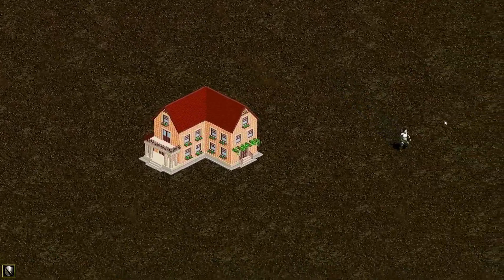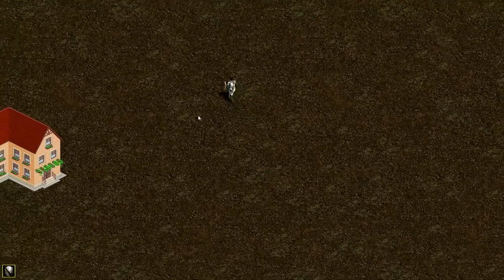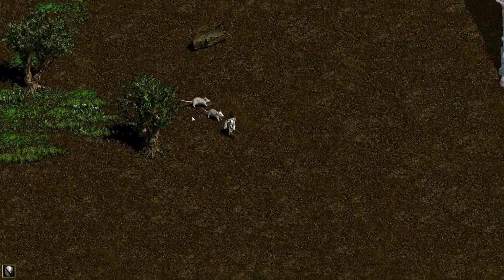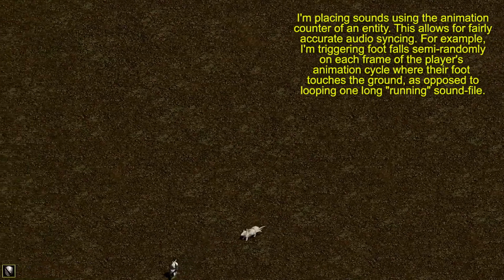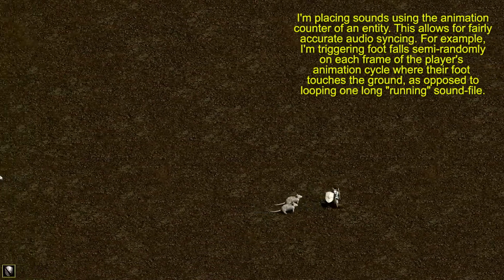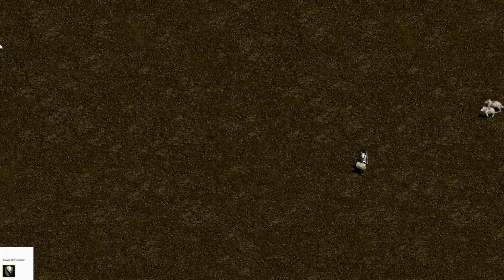Audio Stuff C++ ALLEGRO 5 Eternity Forge Game Devleopment Vlog #6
Audio "engine" programming with C++ and Allegro. Eternity Forge game development vlog #6. Talking about correctly positioning sound in my game using panning and gain. Indie game programming.